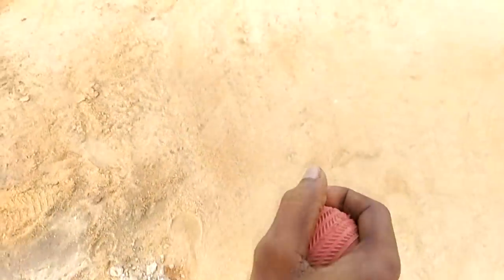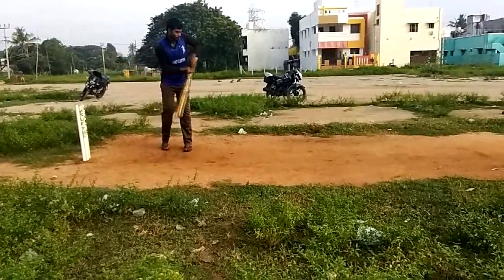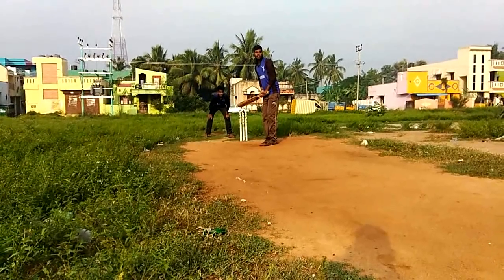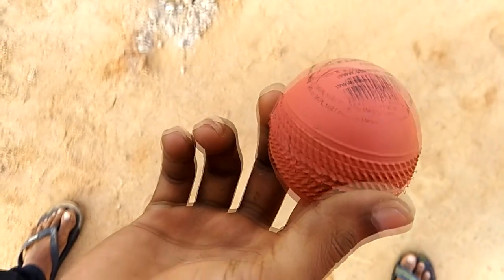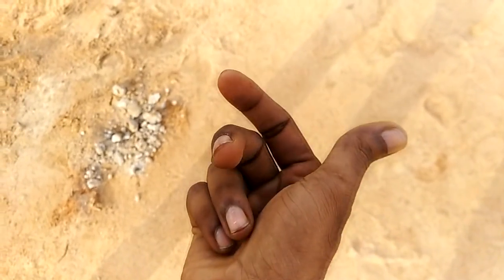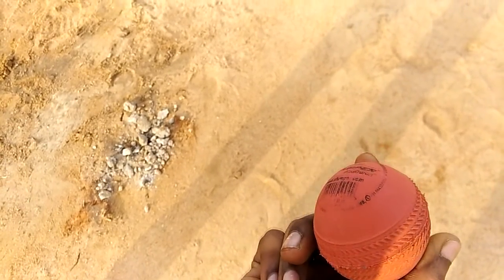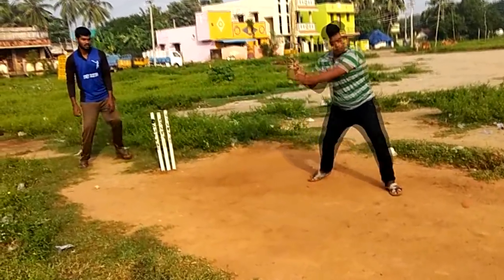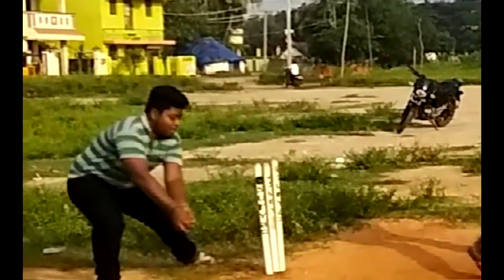1 over // 6 different deliveries // Method 1 // Part 1 // Namma oor Cricket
Here I taught how you can bowl 6 different deliveries in one over and how to get the wicket easily by different deliveries. My lesson is not professional, I just taught whatever I know. And strictly this is only for Street cricketers.